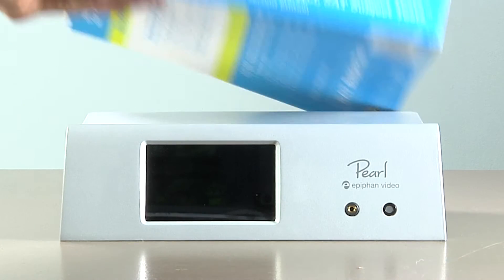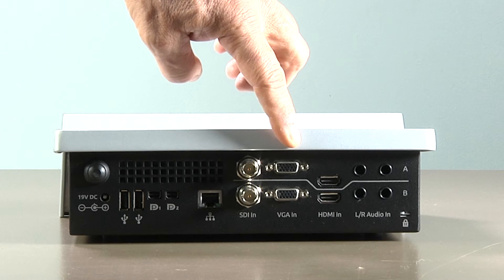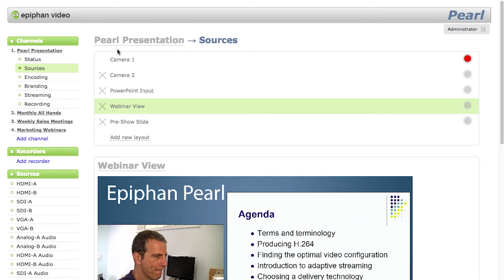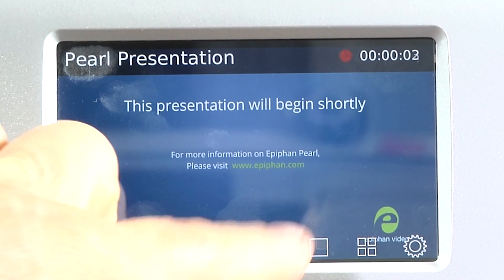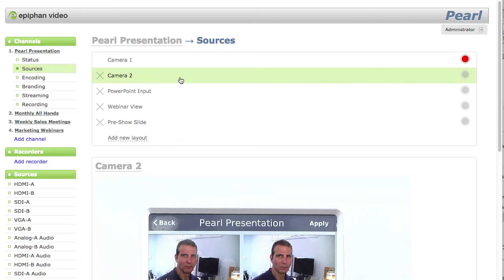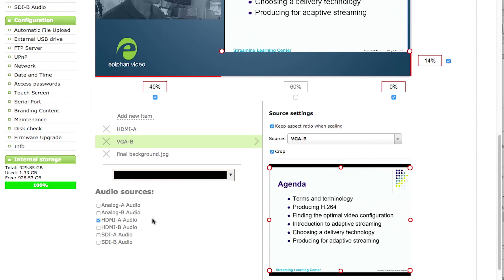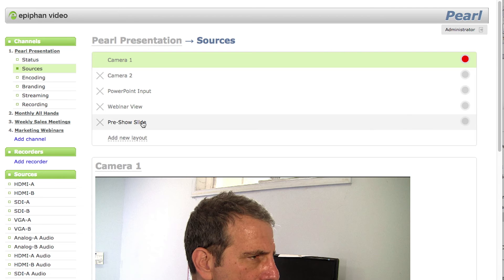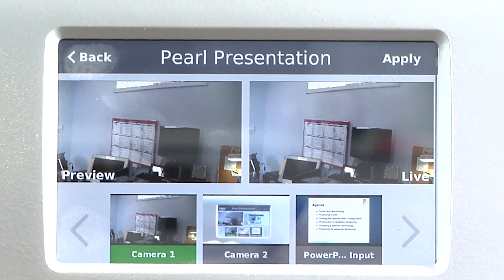Tutorial: Live Switching, Streaming, and Recording with the Epiphan Pearl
Jan Ozer demonstrates how even the most non-technical user can pull off a live-switched stream with the Epiphan Pearl streaming appliance.